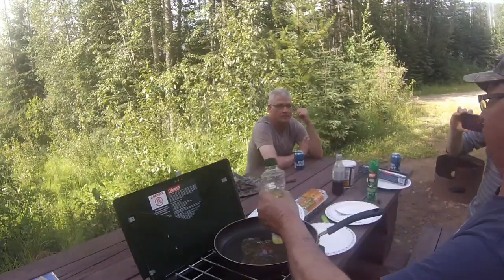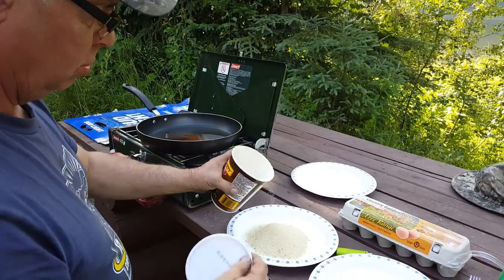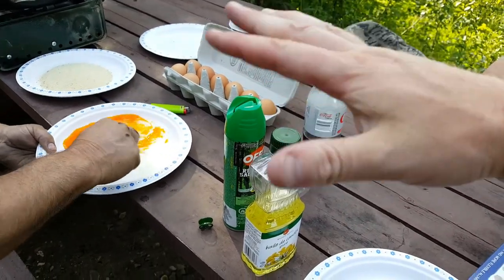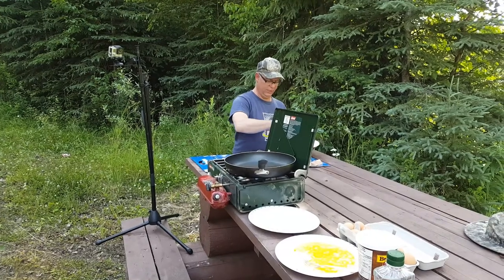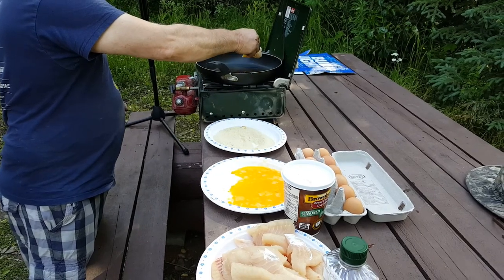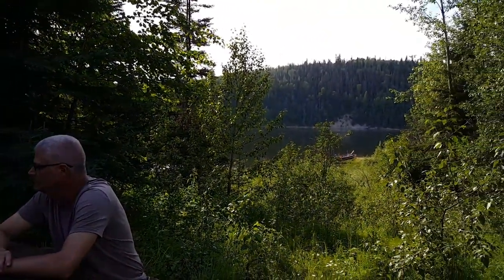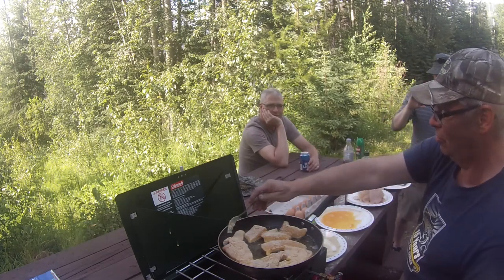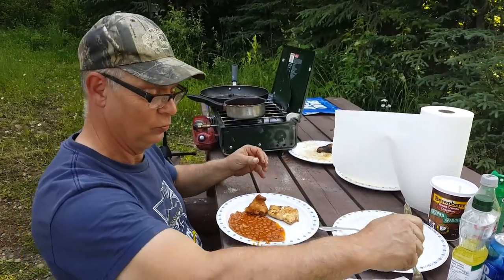Lake Trout. Part 3 of 3: Cooking Your Catch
In this three part video series my dad and I have adventured to Mackenzie British Columbia and had some good luck with the Lakers. Check out this three part series as we show you how to clean, fillet and cook these great eating fish.